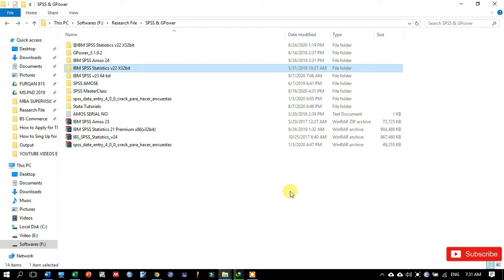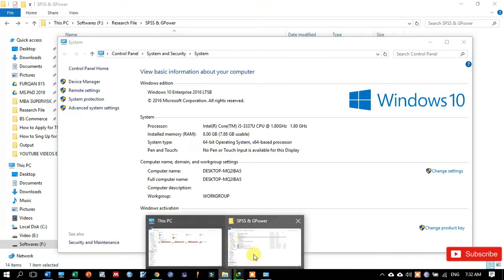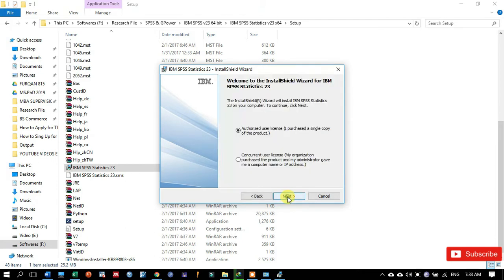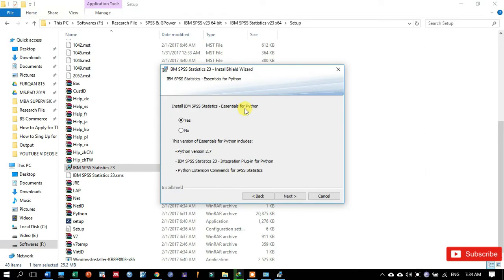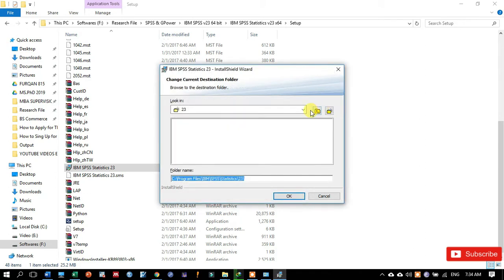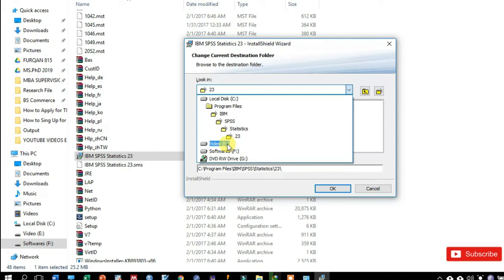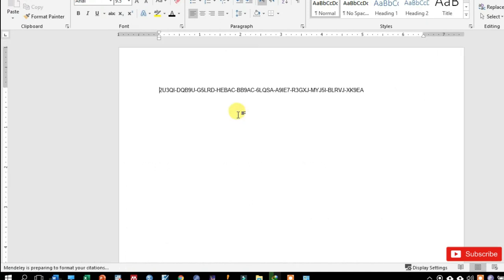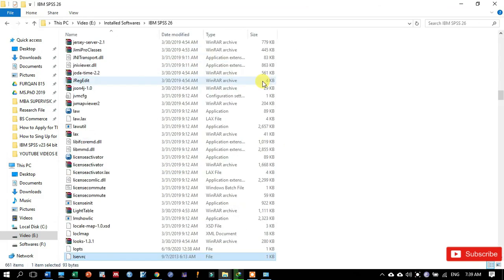How to Install & Register the IBM SPSS 26 Version | Furqan Ullah PhD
This video provides you with tips for installing and registering the IBM SPSS 26 version in Windows 10.